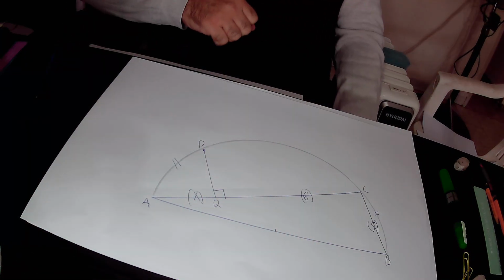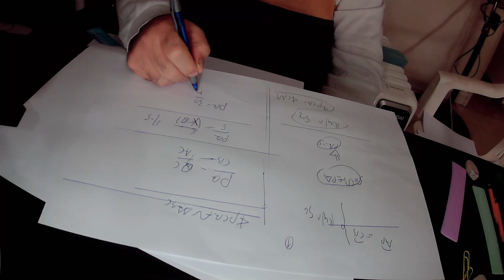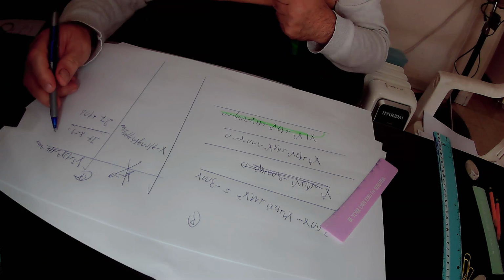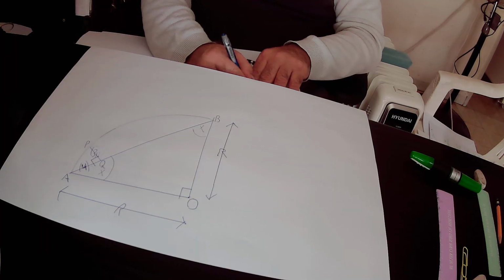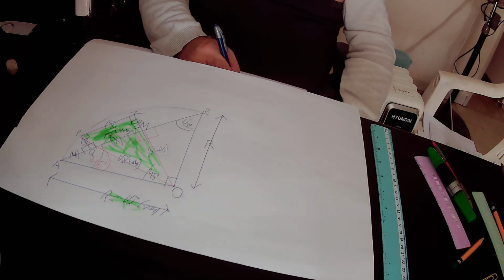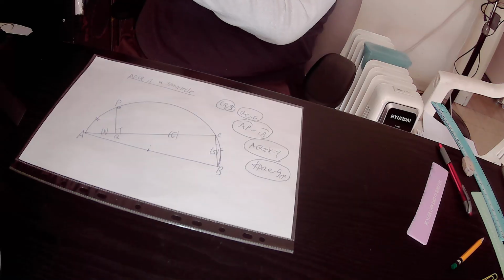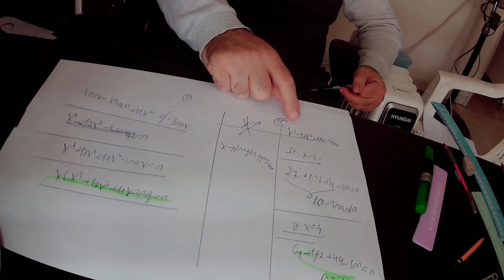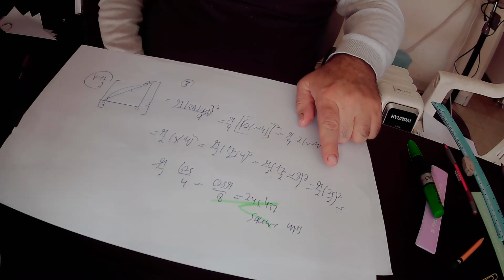TWO OLYMPIAD QUESTIONS